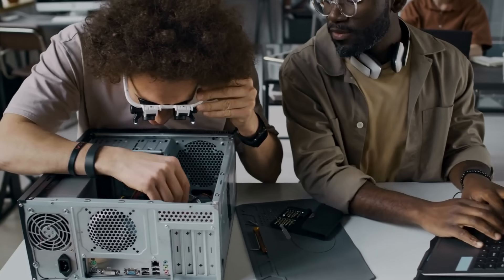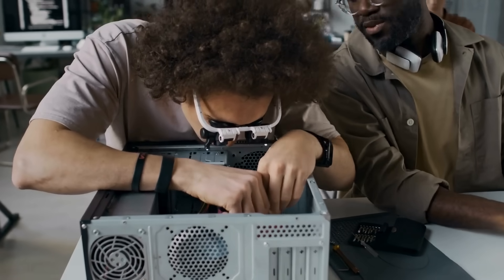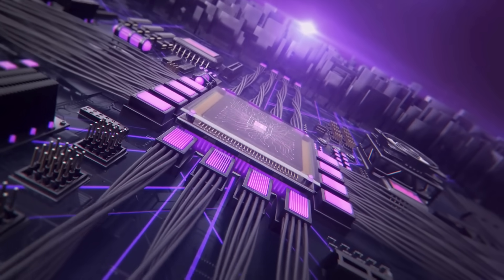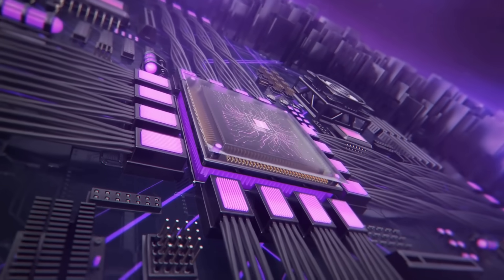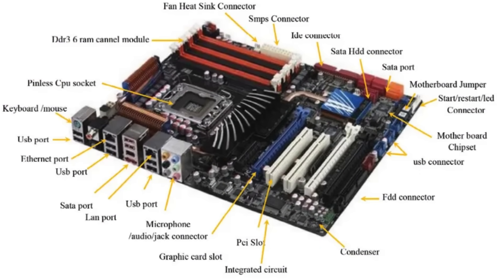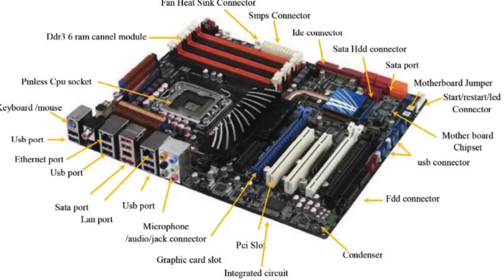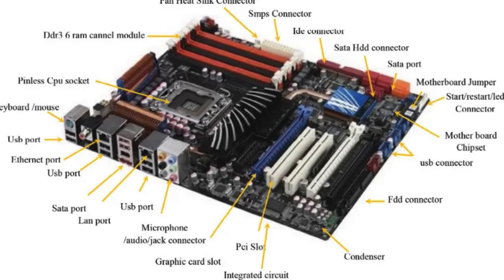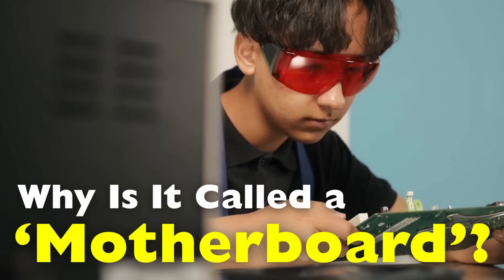What “Motherboard” Really Means — And Why It Matters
Have you ever wondered why the most important part of your computer is called a motherboard? It’s such a curious name, but the story behind it makes a lot of sense once you dive into its history and purpose. In this video, we’ll explore the origins of the term, how it became popular, and why this family-inspired metaphor has stuck around in the world of technology.
From its role as the central hub of your PC to the reason we also have “daughterboards,” this explanation will help you understand how language and engineering came together to give one of the most vital computer parts its name.

📌 Watch until the end to see how the motherboard not only connects components but also connects history, metaphor, and technology in a fascinating way.

Timestamps
0:03 – Introduction: The mystery behind the motherboard name
1:01 – What a motherboard actually does inside a computer
1:50 – Why “mother” became the chosen metaphor
2:39 – Daughterboards and the family naming system
3:34 – From “mainboard” to “motherboard”
5:21 – How IBM and personal computers popularized the term
6:06 – Why the metaphor still resonates today
7:32 – Conclusion: More than just a circuit board